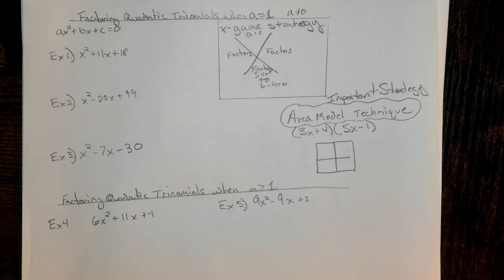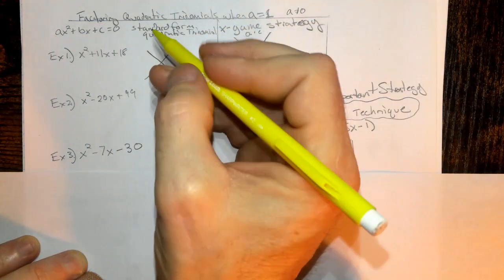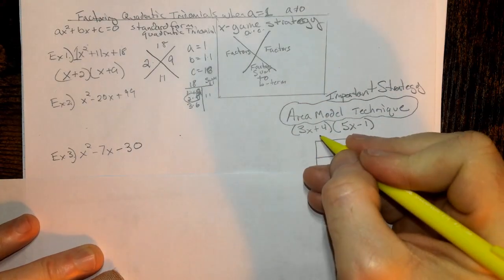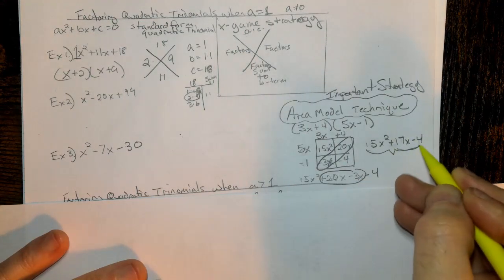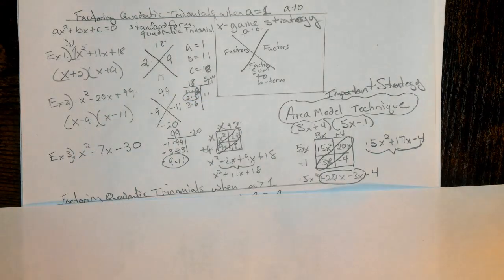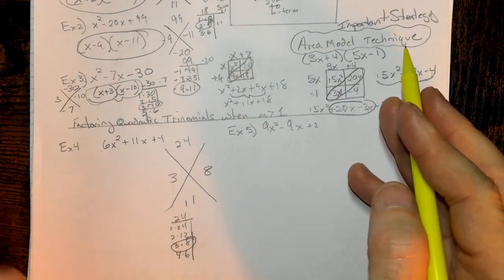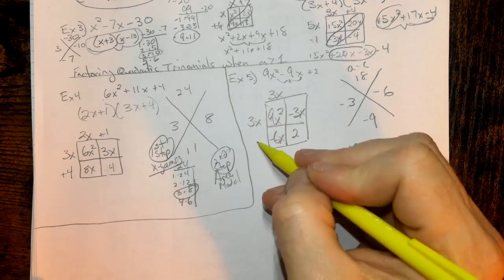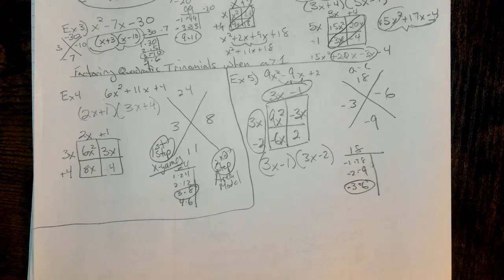Factoring Trinomials when a = 1 and when a is greater than 1 with some detailed explanations.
This video includes two strategies to help minimize errors when factoring Quadratic Trinomials when a is greater than 1. This is often a laborious and tedious task, but with these two strategies it can help minimize errors or even remove them as your calculations improve.